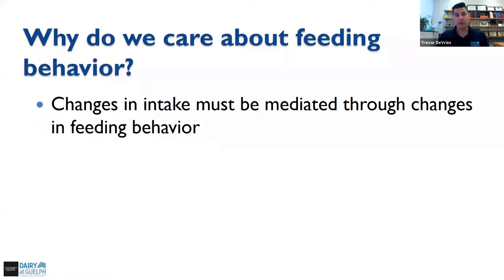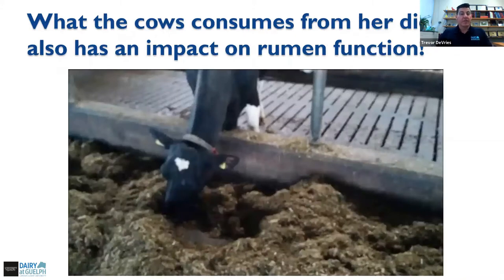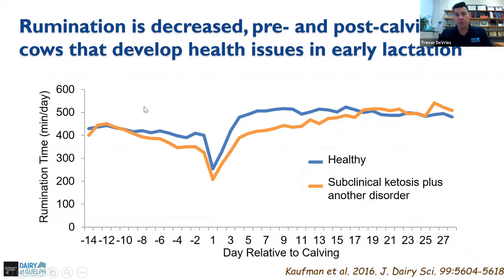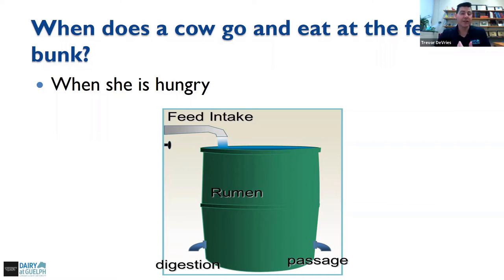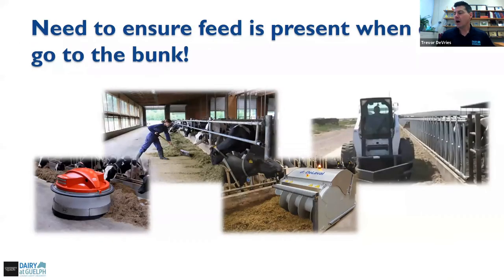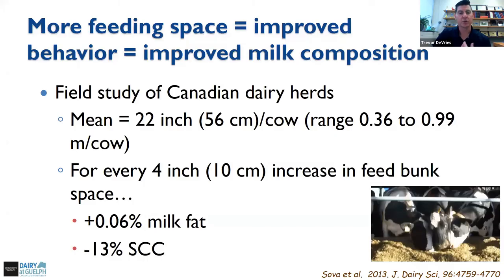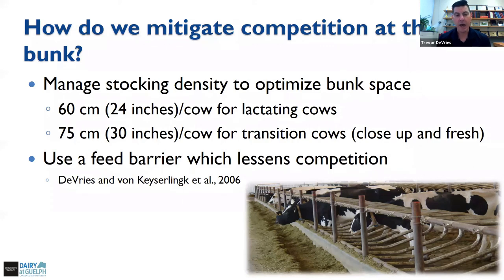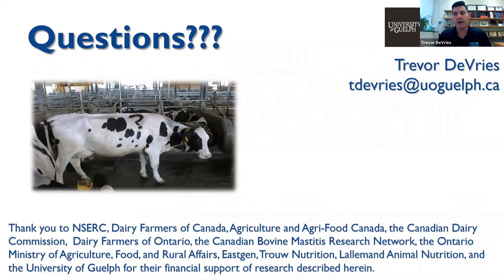Optimizing Eating Behavior of Dairy Cows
Despite many advances in the field of dairy cow nutrition, we are still often faced with the challenge of ensuring consistent and adequate dry matter intake to maximize production and maintain health. Dairy cows do not always consume their feed in a manner that optimizes intake and rumen health. Further, the eating behavior of dairy cows may also result in them consuming a ration that differs from that delivered to them. This presentation will describe the importance of good eating behavior in dairy cows and practical management and housing strategies that may be implemented to allow dairy cows to have good access to the feed provided to them, and to consume it in a manner that is conducive to good health, efficiency, and productivity.